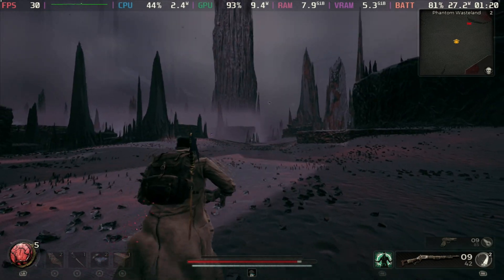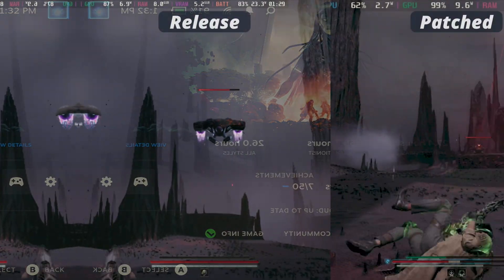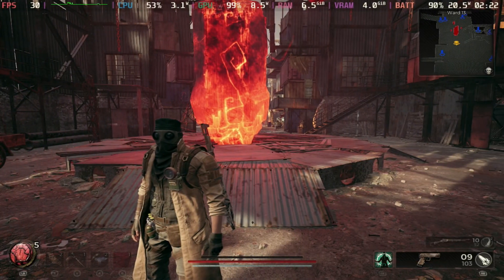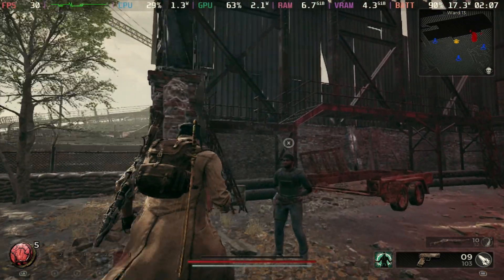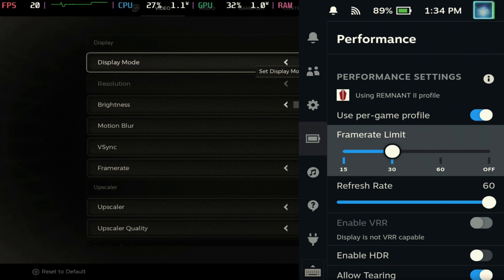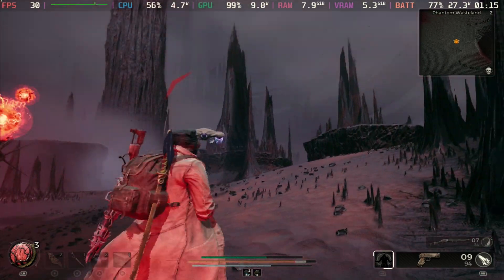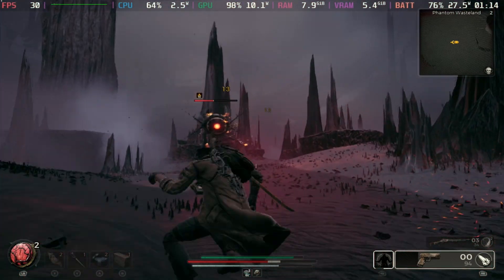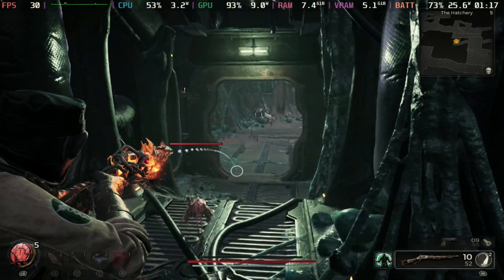Remnant 2 Steam Deck Performance Update - Patch Aug 4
Remnant 2 is playable on the Steam Deck and actually quite enjoyable with our best settings even more so after the latest patch